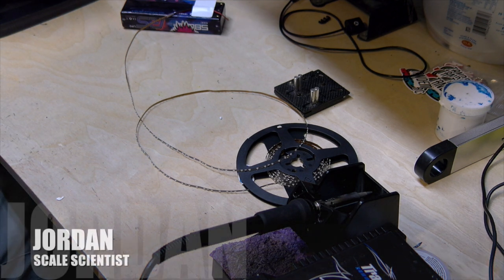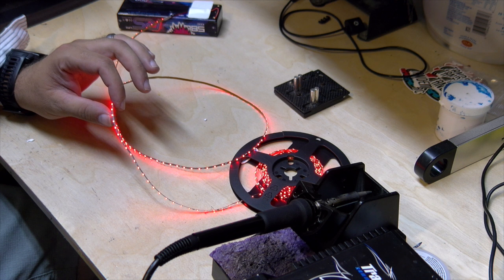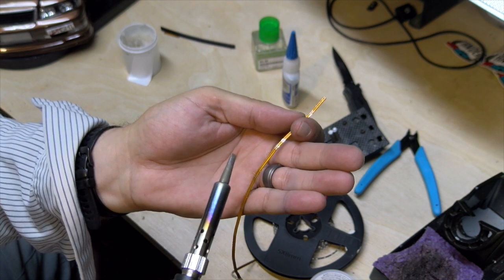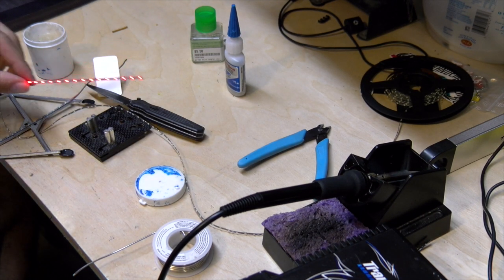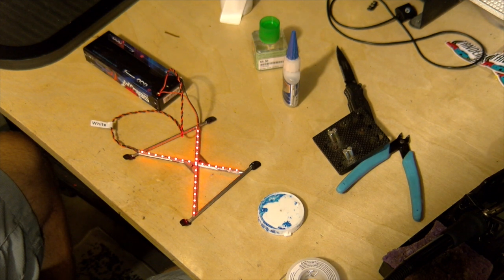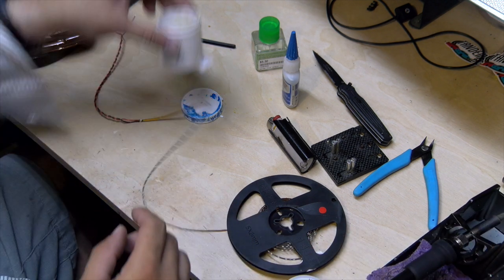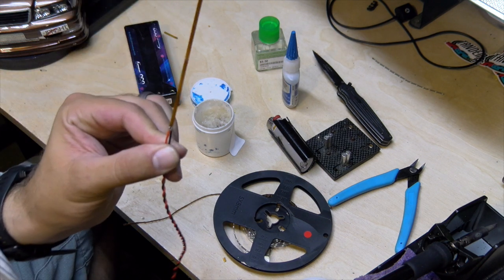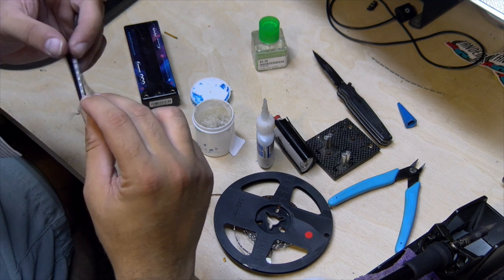Formula Drift Scale Brake Light Bar (How To)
In this episode of Scale Science Tech, we build and test our first edition scale brake light bar.